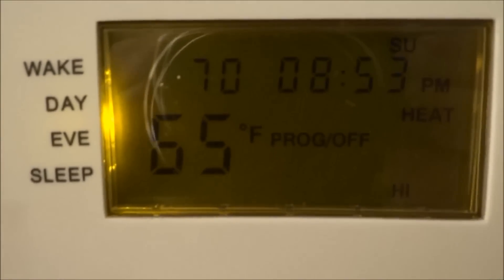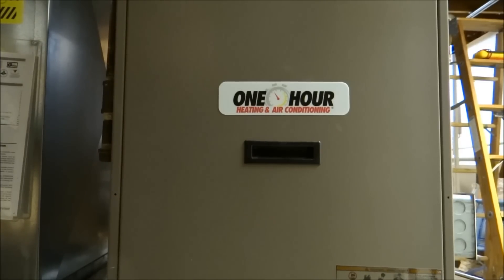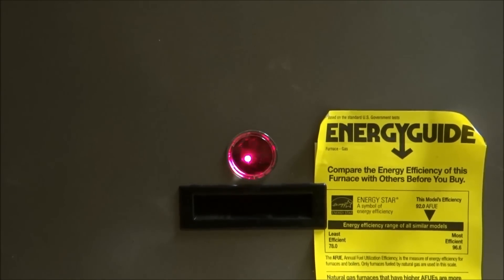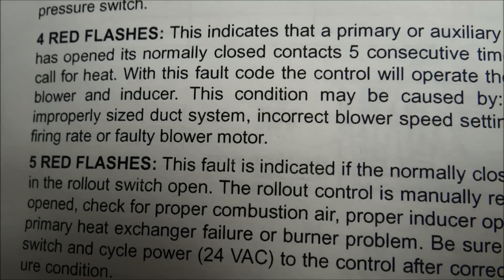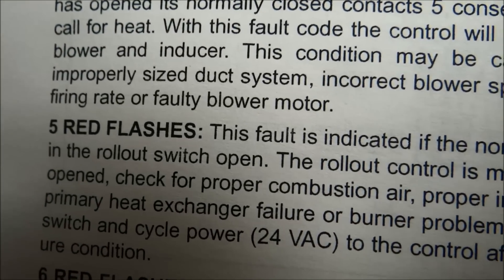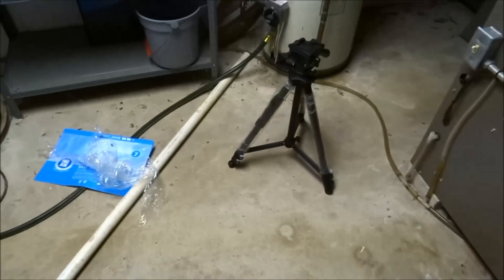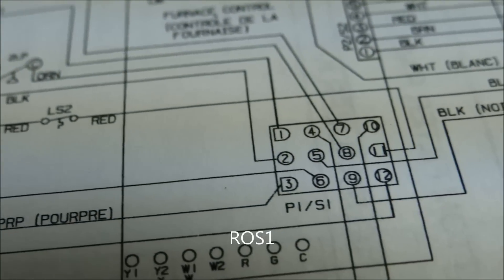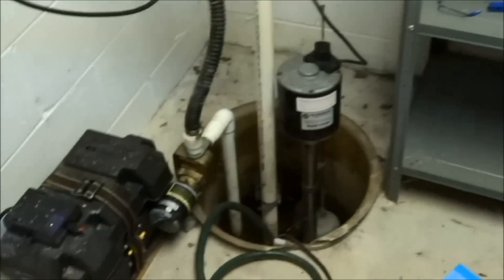York Furnace - 4 red flashes diagnosis and repair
Join me as I try to figure out why my furnace isn't working, and my house is cold.